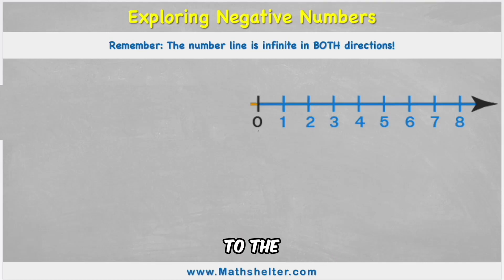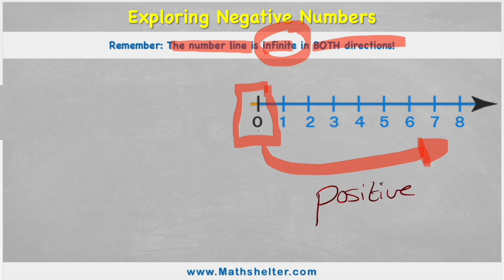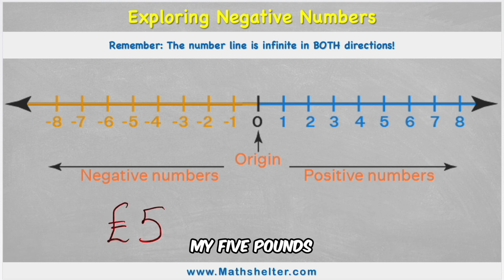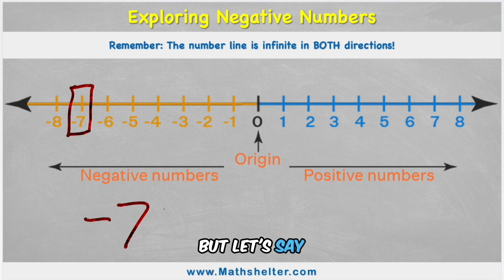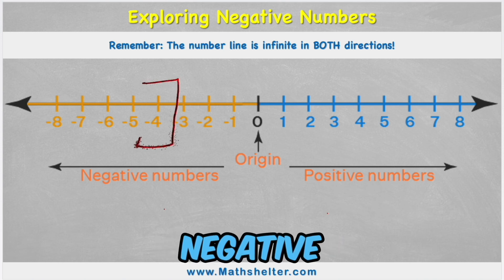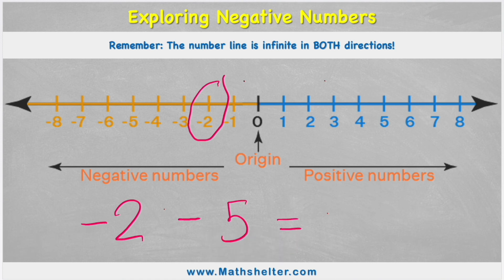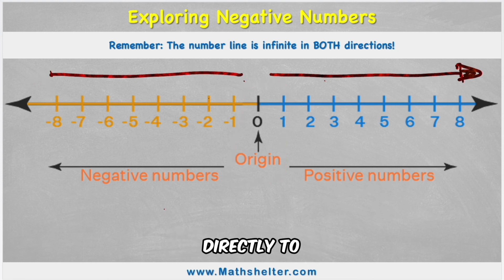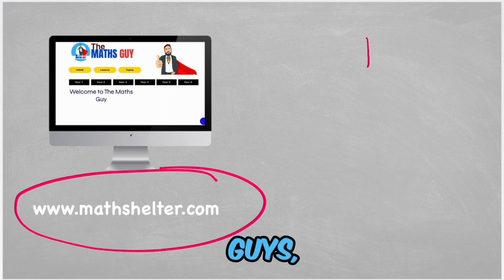Understand: Negative Numbers - An Overview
In this maths lesson we will learn about negative numbers.
Negative numbers are numbers on the left hand side of our number line, below zero.

Negative numbers are important to understand because it is essential to know to the 'number line' is infinite in both directions, both positive and negative!

To get an introduction to negative numbers.. watch now!